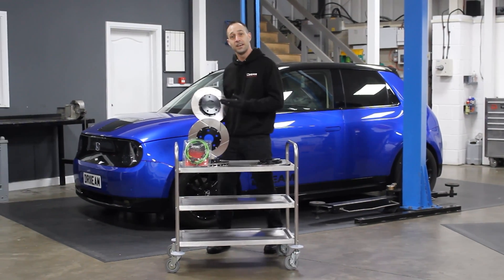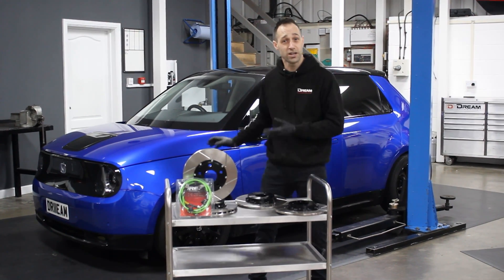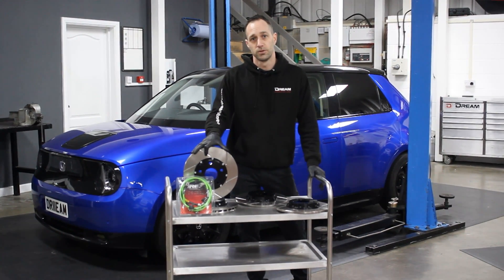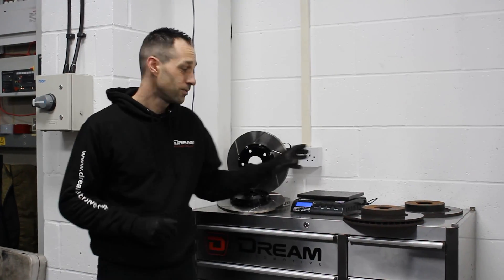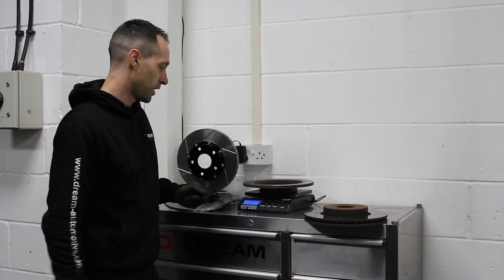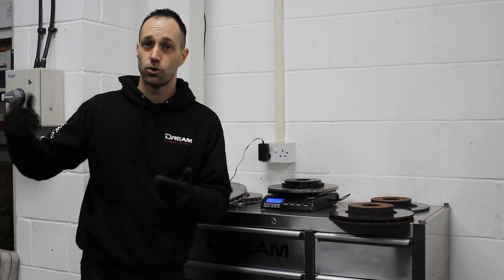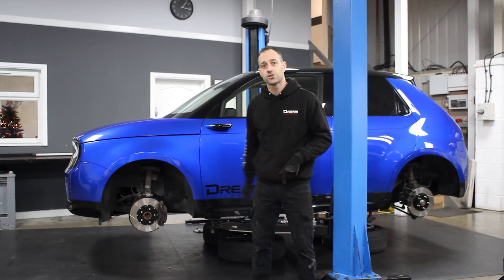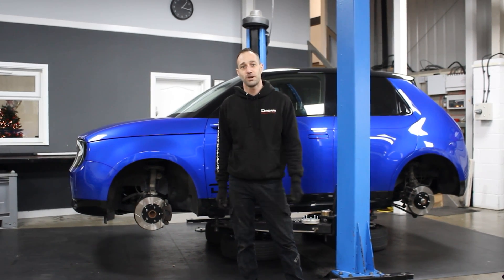Honda E Efficiency Tuning! Part 1: Brake Discs | Dream Automotive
It's no secret that the Honda-E has a smaller than average range, as we have previously mentioned in our video '1 YEAR WITH THE HONDA-E!!'. In an effort to fix this, we've developed and now fitted our own 2 piece discs!